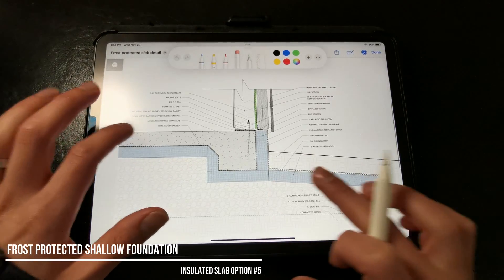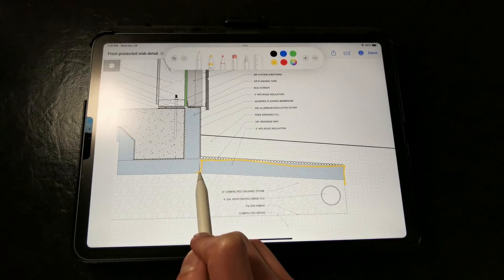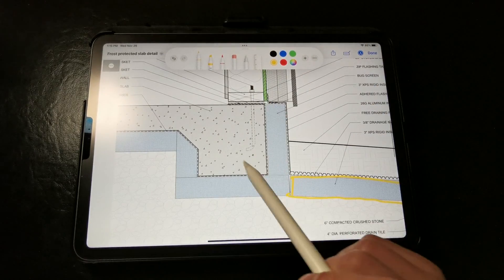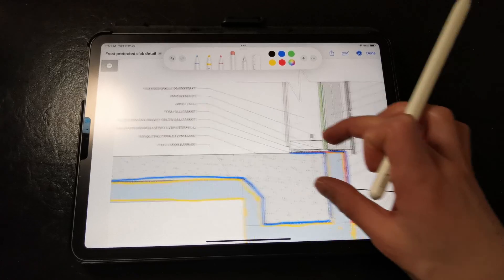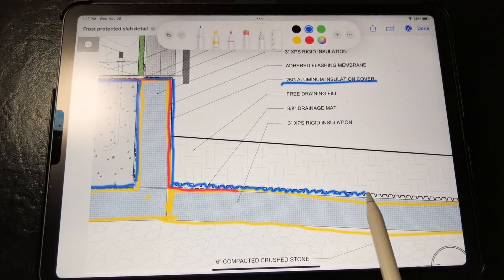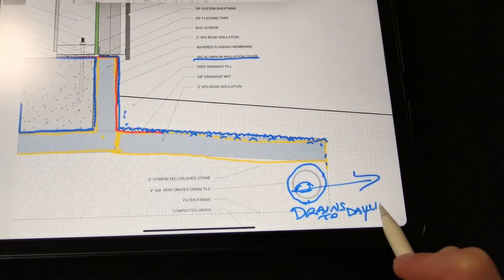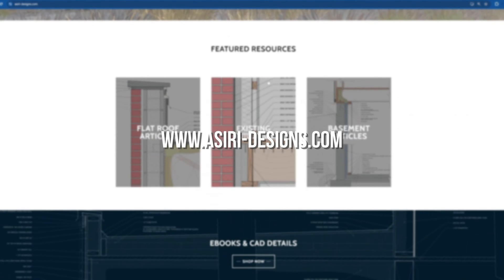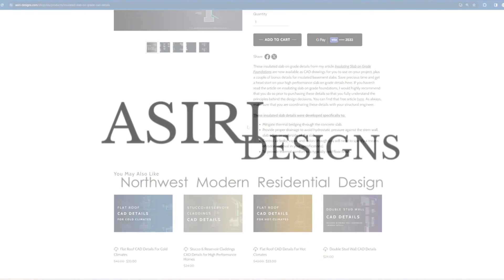Details For Frost Protected Shallow Foundations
A frost protected shallow foundation or “Swedish foundation system” is a unique strategy that can be used to reduce the depth of the footings in cold climates, as rigid insulation is installed horizontally rather than vertically to change the isotherms. The horizontal length of the insulation skirt should be the equivalent to the frost depth of the location that you’re building in (i.e. if the frost depth is 42 inches, the insulation should project 42 inches horizontally. This strategy is also a viable option for sites with complicated rocky terrain, in which excavation can be costly.